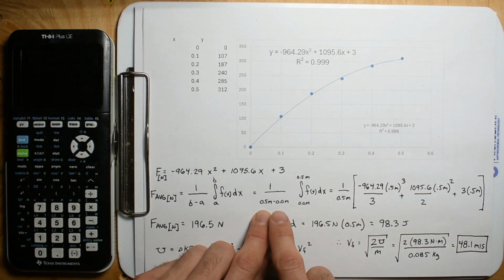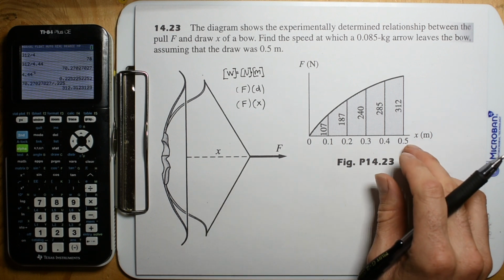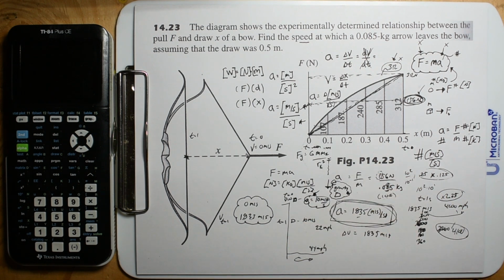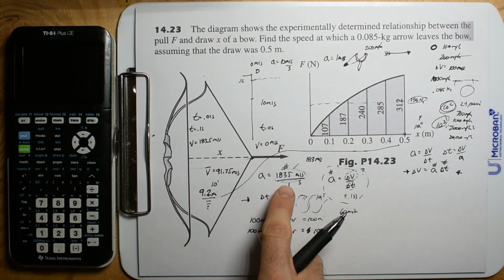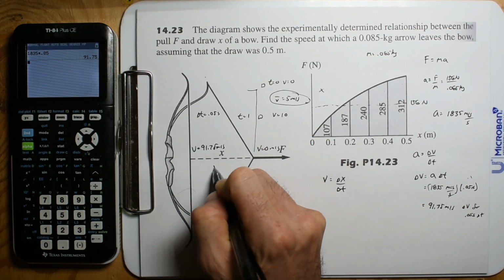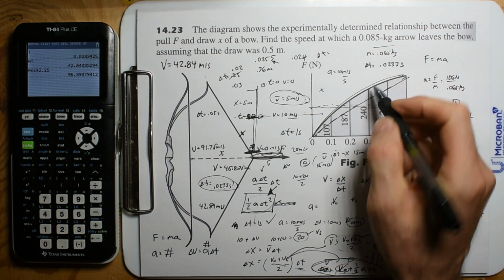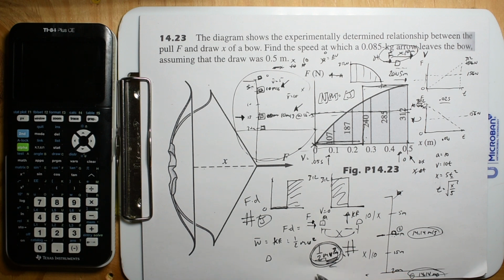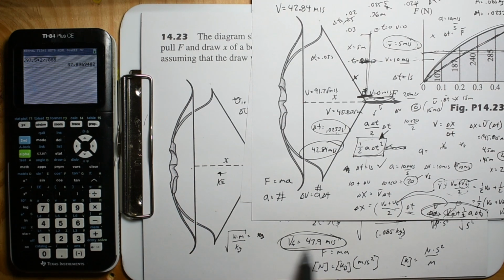4 METHODS to Simplify WORK ENERGY!